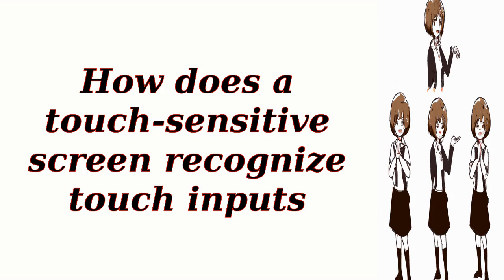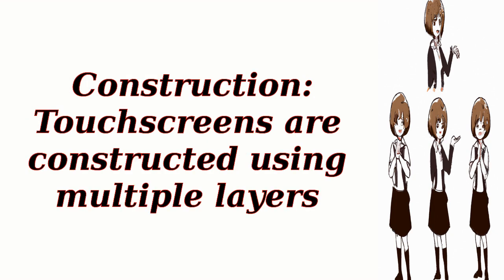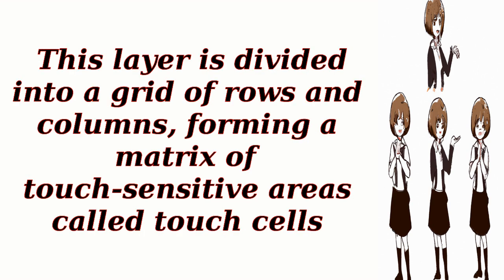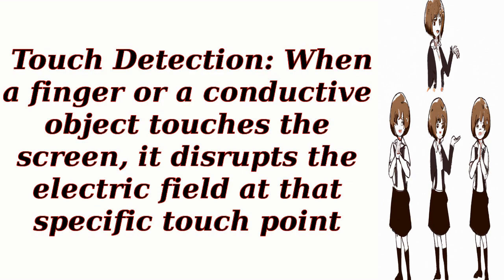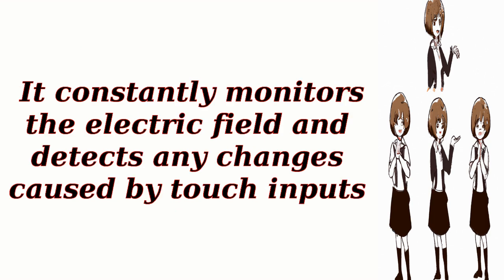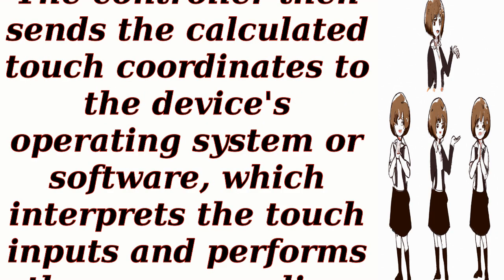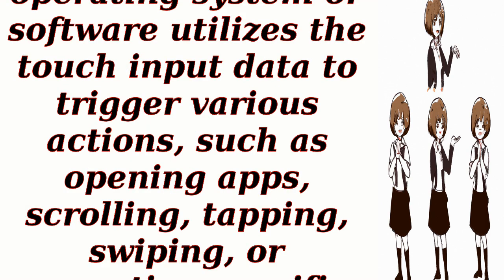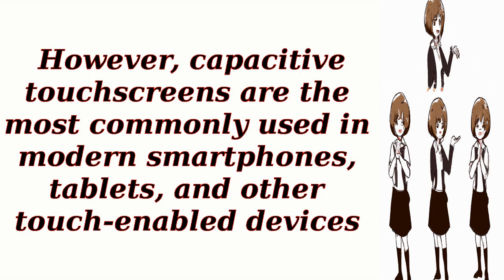How does a touch-sensitive screen recognize touch inputs?